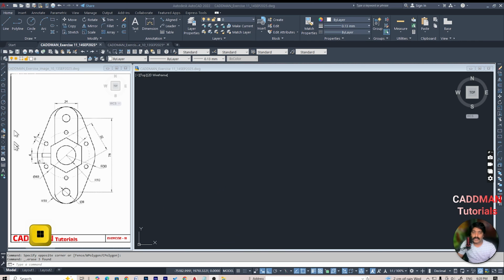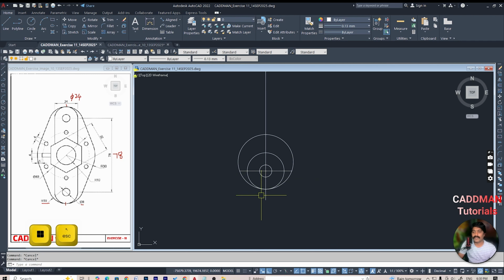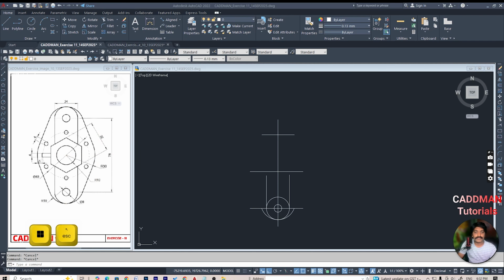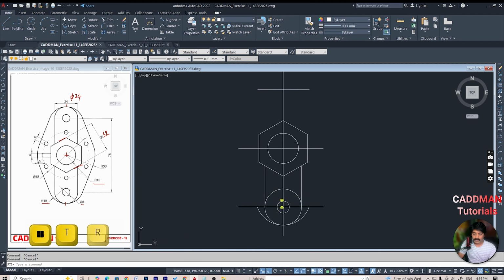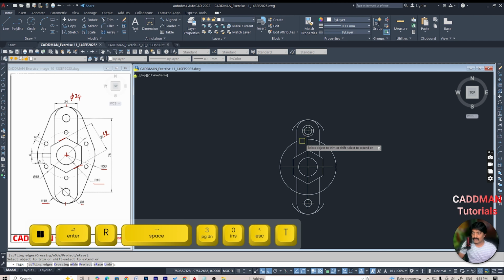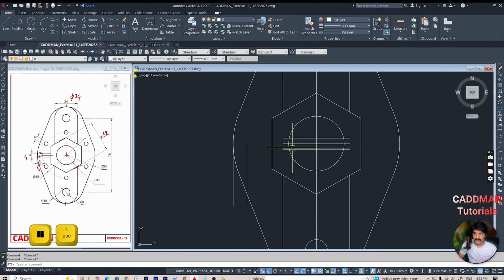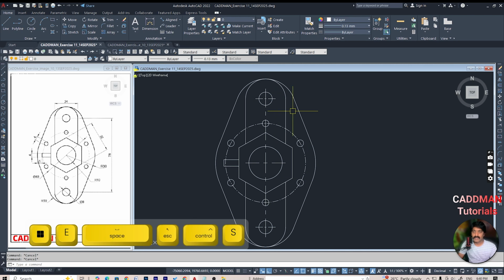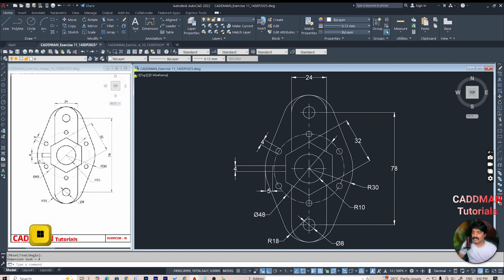| Exercise 11 | AutoCAD For Beginners | Drawings with Solutions | Step by Step | Learn AutoCAD |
AutoCAD Exercises

Exercise 11